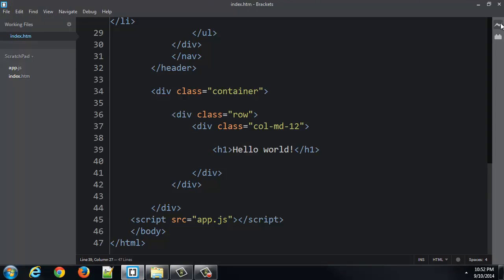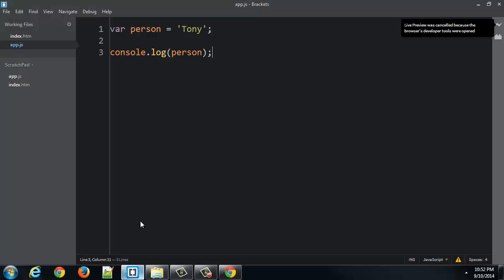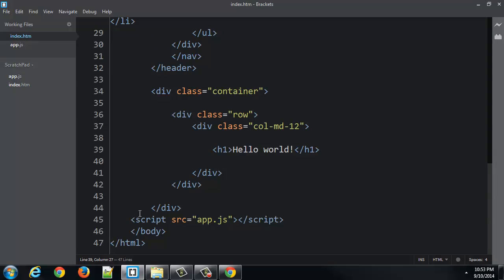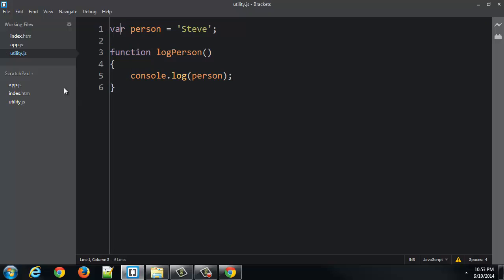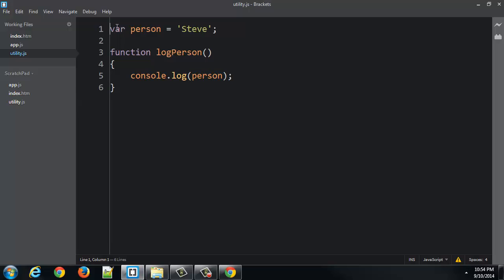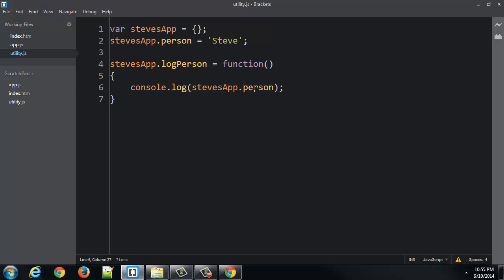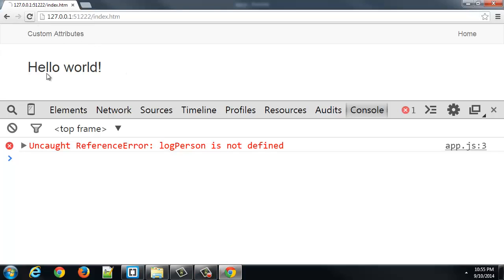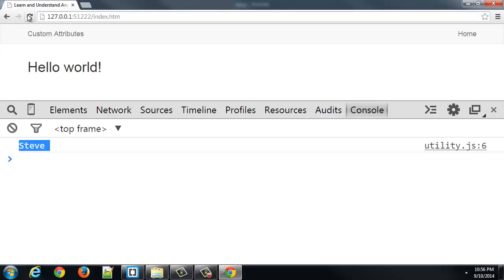007 Javascript Aside The Global Namespace